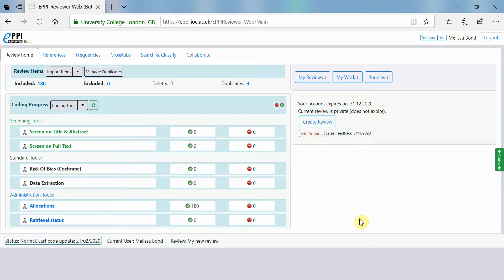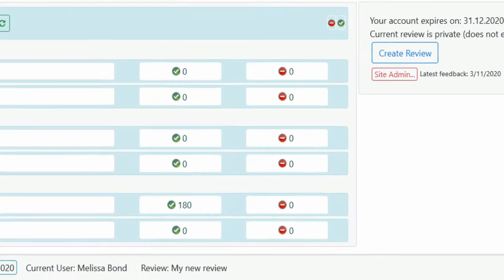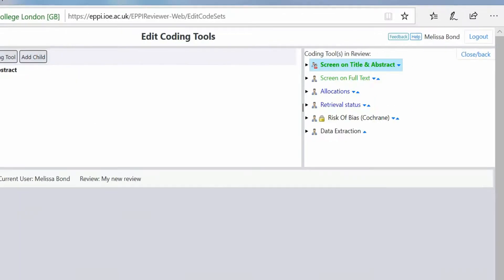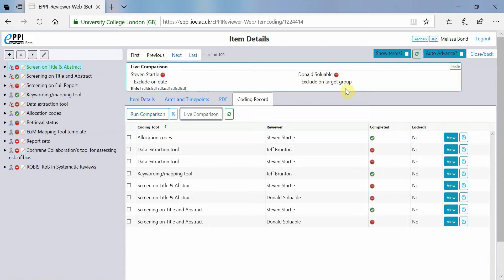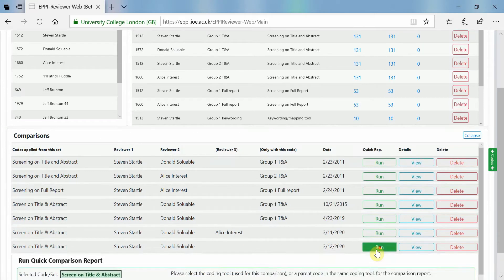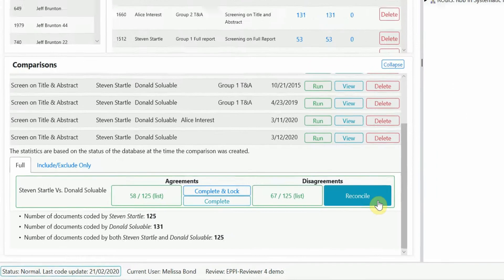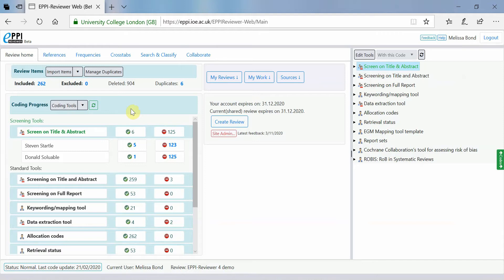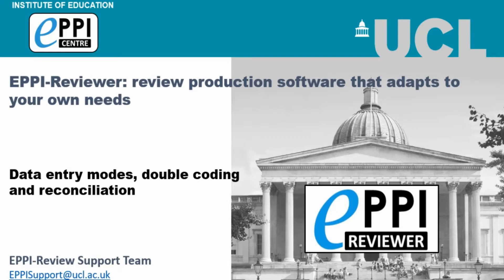Understanding data entry modes, double coding and reconciliation in EPPI-Reviewer Web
This video introduces data entry mode (normal and comparison), double coding (two or more coders) and reconciling between two or more reviewers in EPPI-Reviewer Web.